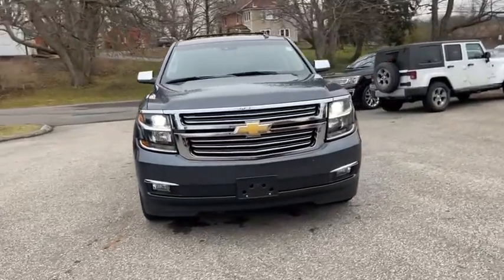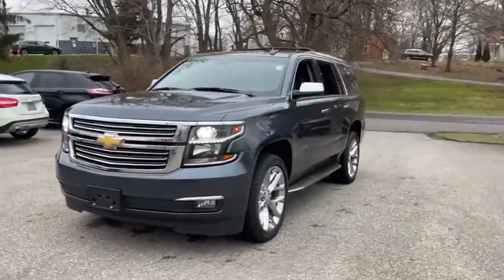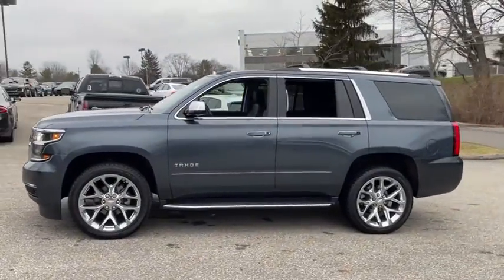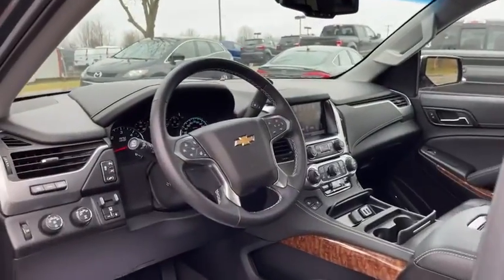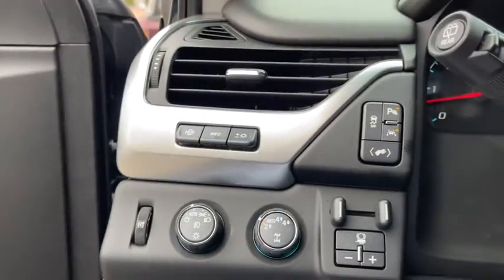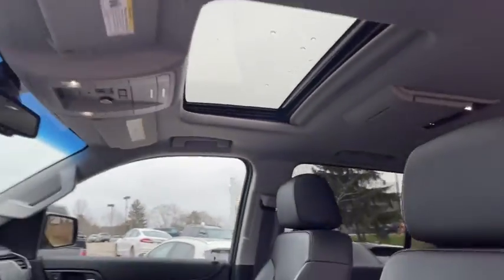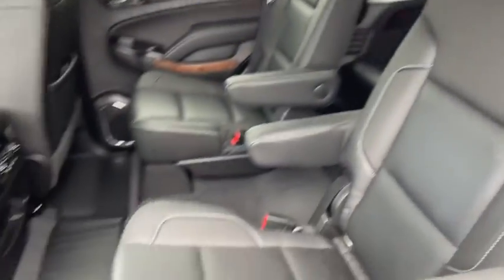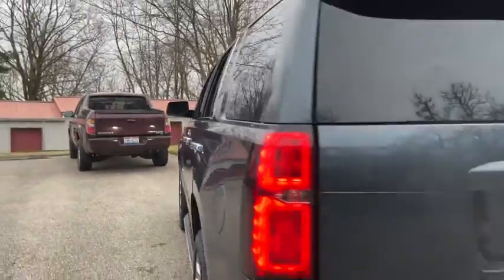2019 Chevrolet Tahoe Columbus, Delaware, Powell, Marion, Sunbury OH F200147A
Shadow Gray Metallic Used 2019 Chevrolet Tahoe available in Delaware, Ohio at Byers Ford. Servicing the Columbus, Powell, Marion, Sunbury, OH area.

Byers Ford
1101 Columbus Pike

2019 Shadow Gray Metallic Chevrolet Tahoe 4D Sport Utility Premier V8 4WD This Chevrolet Tahoe has many features and is well equipped including, 4WD, jet black Leather.brbrCARFAX One-Owner. Clean CARFAX. Odometer is 10822 miles below market average!brbrbrByers Auto is family owned and operated and has been serving Central Ohio in the automotive industry since 1897. Stop by our dealership on Columbus Pike in Delaware. We have a committed and knowledgeable staff that will help you with your automotive needs. Price does not include tax, title, and $250 document fees. **Online pricing may require Ford Motor Credit financing and other stipulations to be met.
Enhanced Driver Alert Package (Y86),License Plate Front Mounting Package,Magnetic Ride Control Suspension Package,Max Trailering Package,Preferred Equipment Group 1LZ,Sun, Entertainment & Destinations Package,10 Speakers,AM/FM radio: SiriusXM,Bose Centerpoint Premium 10-Speaker Surround Sound,CD player,HD Radio,Premium audio system: Chevrolet MyLink,Radio: Chevrolet Infotainment AM/FM Stereo w/Nav,Single-Slot CD/MP3 Player,SiriusXM Radio,Air Conditioning,Automatic temperature control,Front dual zone A/C,Rear air conditioning,Rear window defroster,5 12-Volt Auxiliary Power Outlets,Bluetooth For Phone,Enhanced Driver Information Center,Front Passenger 6-Way Power Seat Adjuster,Hands Free Power Liftgate,Head-Up Display,Heated 2nd Row Seats,Memory seat,Memory Settings,Pedal memory,Power driver seat,Power steering,Power windows,Power-Adjustable Accelerator & Brake Pedals,Remote Keyless Entry,Remote keyless entry,Steering wheel memory,Steering wheel mounted audio controls,Universal Home Remote,Speed-sensing steering,Traction control,4-Wheel Antilock Disc Brakes w/Brake Assist,4-Wheel Disc Brakes,ABS brakes,Dual front impact airbags,Dual front side impact airbags,Emergency communication system: OnStar and Chevrolet connected services capable,Front anti-roll bar,Front wheel independent suspension,Low tire pressure warning,Occupant sensing airbag,Overhead airbag,Passive Entry System,Push Button Keyless Start,Rear anti-roll bar,VAC Power 4-Wheel Disc & 4-Wheel Antilock Brakes,Power Sunroof,Power Liftgate,Blind spot sensor: Lane Change Alert with Side Blind Zone Alert warning,Brake assist,Electronic Stability Control,Exterior Parking Camera Rear,Front & Rear Park Assist,Auto High-beam Headlights,Delay-off headlights,Fog Lamps,Front fog lights,Fully automatic headlights,High-Intensity Discharge Headlights,IntelliBeam Headlamps,Driver Inboard & Front Passenger Airbags,Panic alarm,Security system,Advanced Adaptive Cruise Control,Electronic Cruise Control w/Set & Resume Speed,Speed control,Remote Vehicle Start,Auto-dimming door mirrors,Black Assist Steps w/Chrome Accent Strip,Bodyside moldings,Bumpers: body-color,Heated door mirrors,Power door mirrors,Power-Folding Heated Outside Mirrors,Roof rack: rails only,Spoiler,Turn signal indicator mirrors,1st & 2nd Row Color-Keyed Carpeted Floor Mats,Adjustable pedals,All-Weather Floor Mats,Apple CarPlay/Android Auto,Auto-Dimming Inside Rear-View Mirror,Auto-dimming Rear-View mirror,Color-Keyed Carpeting Floor Covering,Compass,Driver door bin,Driver vanity mirror,Floor Console,Forward Automatic Braking,Forward Collision Alert,Front reading lights,Garage door transmitter,Heated Leather Wrapped Steering Wheel,Heated steering wheel,Illuminated entry,Lane Change Alert w/Side Blind Zone Alert,Lane Keep Assist w/Lane Departure Warning,Low Speed Forward Automatic Braking,Outside temperature display,Overhead console,Passenger vanity mirror,Power Tilt & Telescopic Steering Column,Rear Cross Traffic Alert,Rear reading lights,Rear Seat Blu-Ray/DVD Entertainment System,SiriusXM NavTraffic,Tachometer,Telescoping steering wheel,Tilt steering wheel,Trip computer,Voltmeter,Wireless Charging,3rd Row 60/40 Power Fold Split-Bench,3rd row seats: split-bench,Front Bucket Seats,Front Center Armrest,Front Heated Reclining Bucket Seats,Heated & Ventilated Driver & Front Passenger Seats,Heated front seats,Heated rear seats,Perforated Leather-Appointed Seat Trim,Power passenger seat,Power Release 2nd Row Bucket Seats,Split folding rear seat,Ventilated front seats,Cargo Net,Cargo Security Shade (LPO),Passenger door bin,Roof-Mounted Luggage Rack Side Rails,Integrated Trailer Brake Controller,Alloy wheels,Set of 4 Wheel Locks (LPO),Wheels: 22 x 9 6-Spk Chrome Multi-Feature Design,Rain sensing wipers,Rear window wiper,Variably intermittent